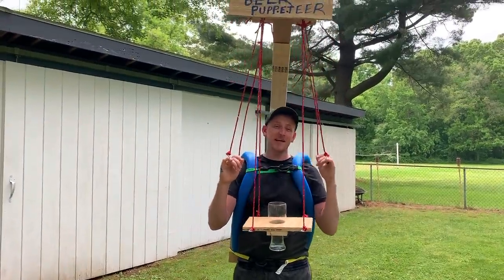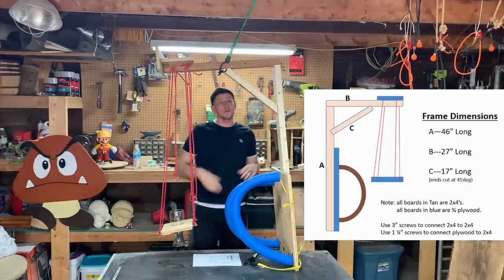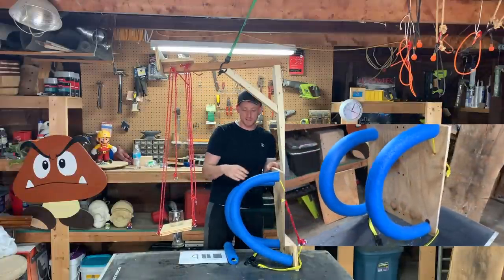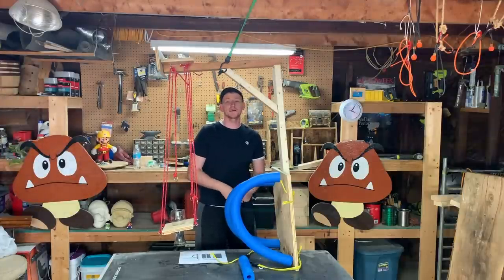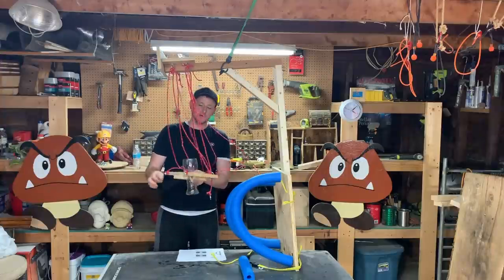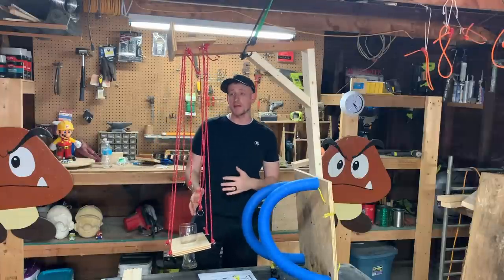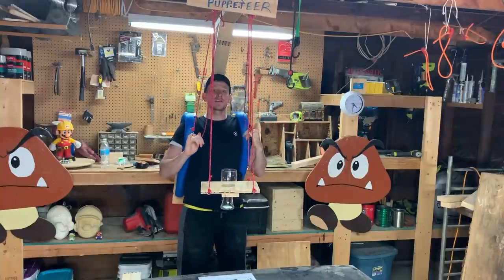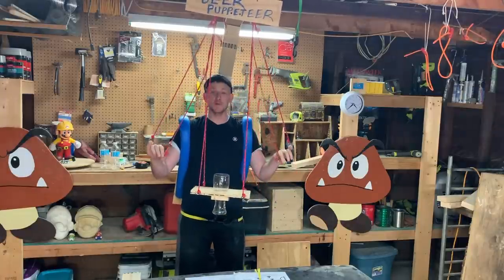How To MaKe a BEER PUPPETEER . DIY Drinking Game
Hey look, it's that Beer Marionette thing you have seen all over the internet! Now you can finally make your very own by following thie simple how to steps in this video. If you would like a pdf download of the plans, message me over on facebook and i will send them to you.
This project was so much fun to make. Not only was it incredibly easy to build, it was also really cheap.
This was just the first prototype, so make sure you check back with us in a week when we unveil the final design.

Visit our amazon shop, full of the coolest stuff on the internet!